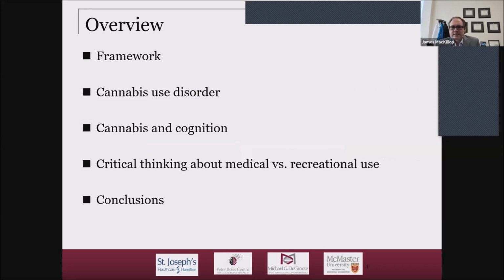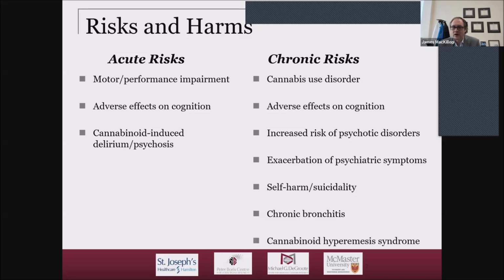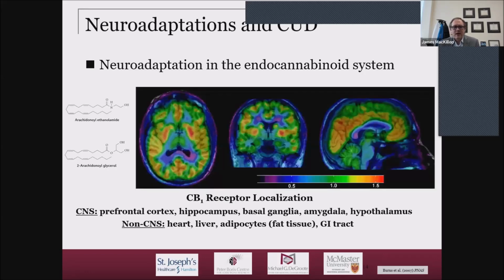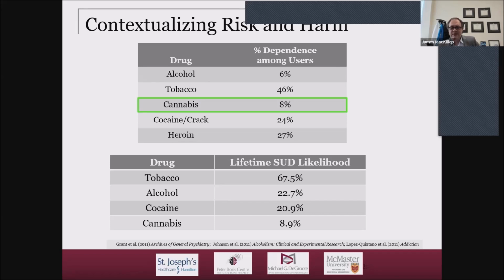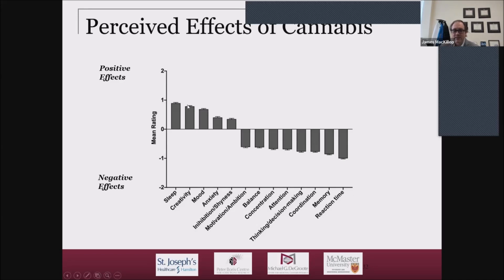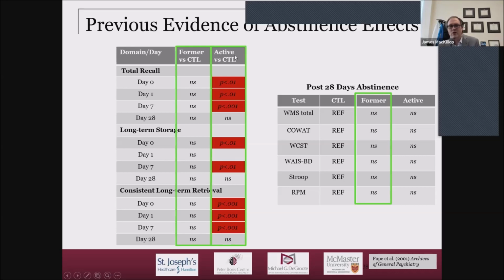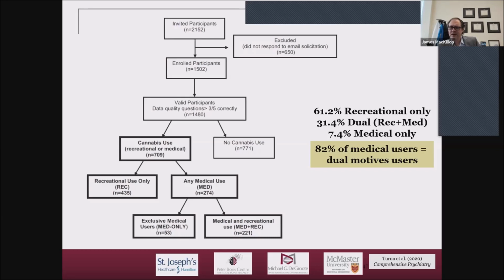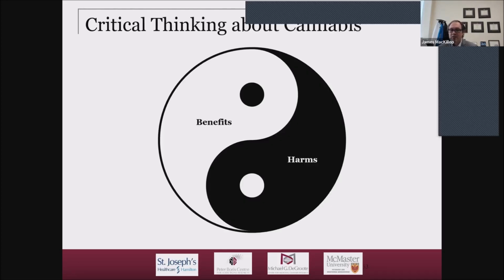Cannabis Foundations Session #3: Potential Risks and Harm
This is an education session by Dr. James MacKillop, from the Innovations in the Science of Cannabis Conference, May 19, 2021, McMaster University.

Following this session learners will be able to:

• Explain the evidence to inform both short and long-term harms associated with use of medical cannabis. Including overall prevalence, psychiatric events, dependence and withdrawal syndrome, and serious events leading to discontinuation.
• Define cannabis use disorder (CUD) in terms of general epidemiology, signs/symptoms, and relevance to medical cannabis.
• Describe the impact of cannabis use and neurocognitive functioning.
• Explain the relationship between cannabis use and psychotic symptoms.
• Describe the impact of inhaled cannabis use on respiratory health.